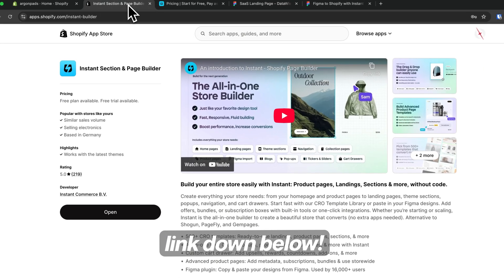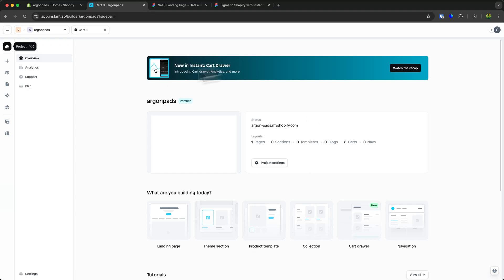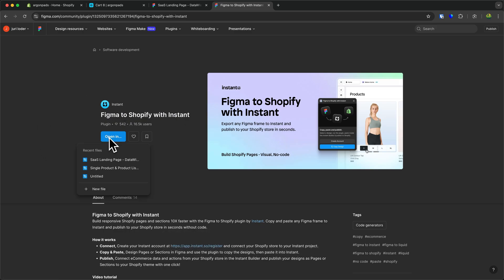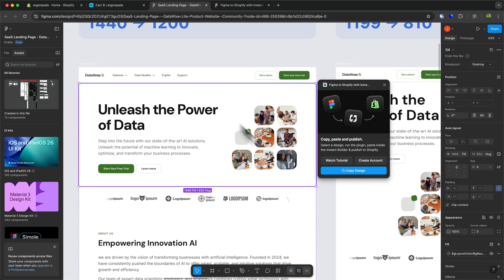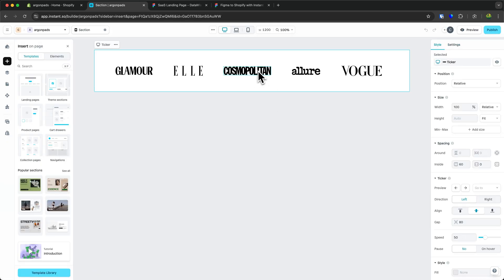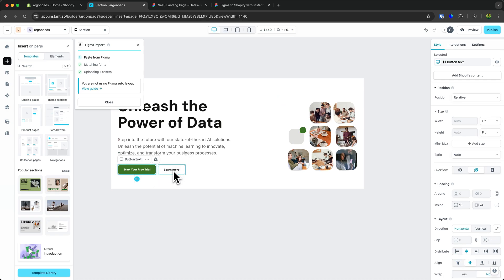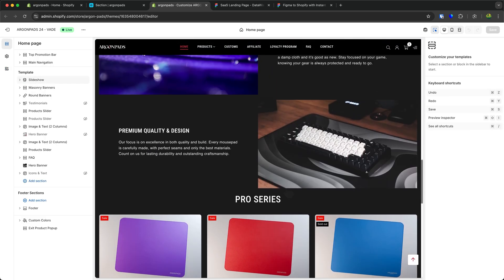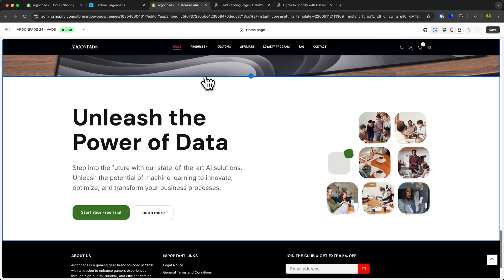How To Convert Figma Designs To Shopify (Easiest Way in 2026)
Learn the fastest and easiest way to turn your Figma designs into a live Shopify store in 2026 - no coding required.